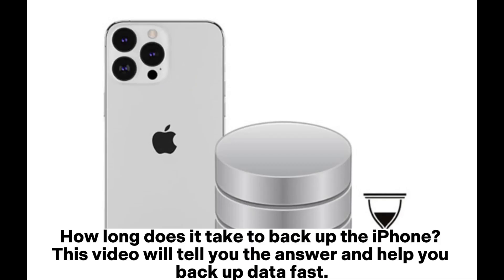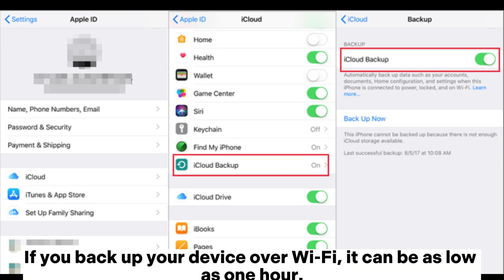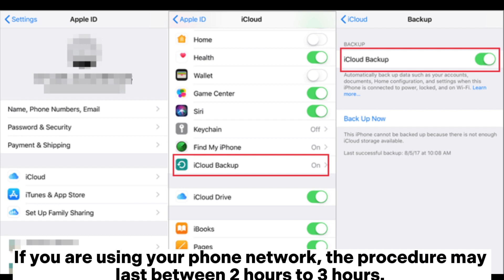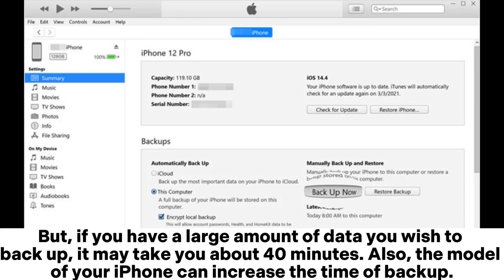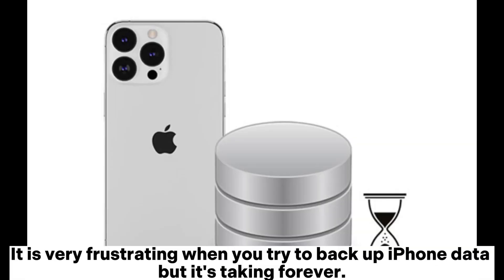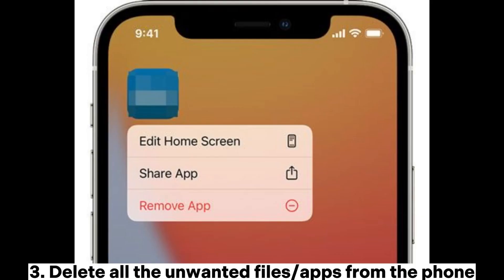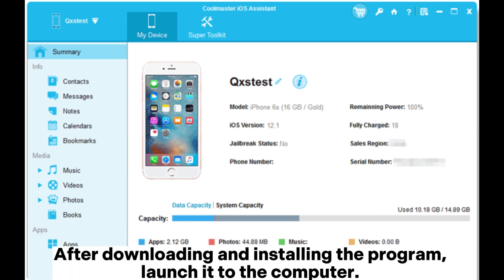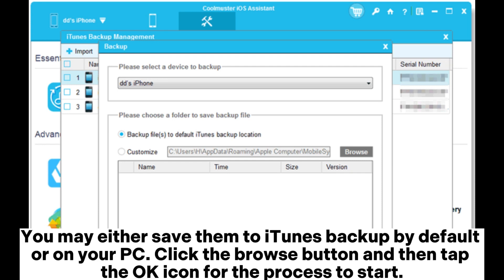How Long Does It Take to Back Up iPhone? [Updated and Informative]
How long does it take to back up your iPhone? Actually, it depends on various factors like the amount of data and the current state of your iPhone. This video will tell you the answer and help you back up data fast.